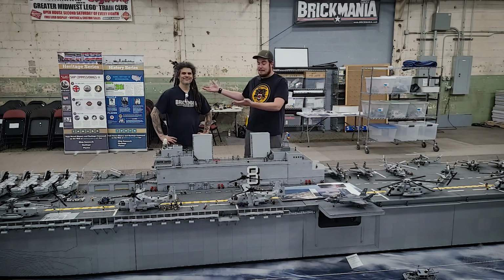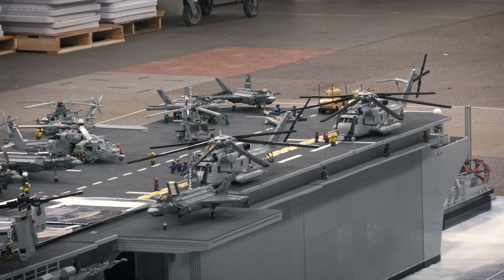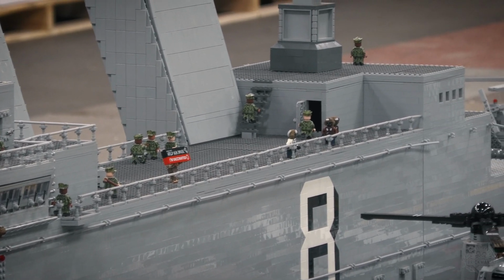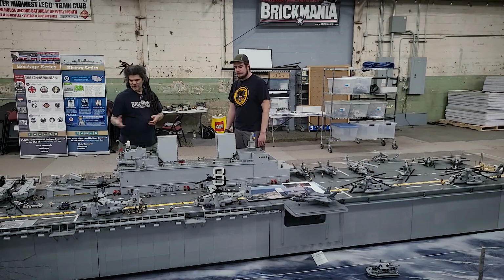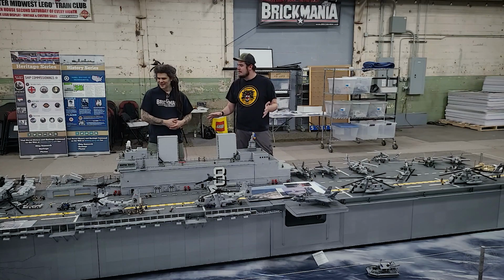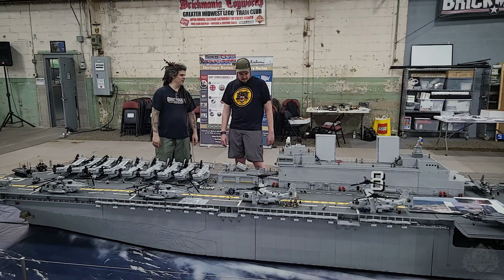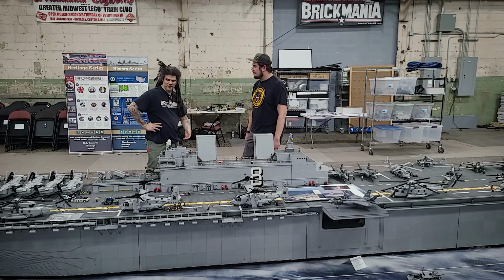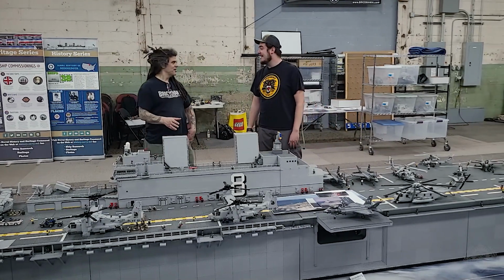Massive LEGO MOC Build Update! - USS Makin Island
Dan gives us an update on his largest MOC yet, the USS Makin Island!